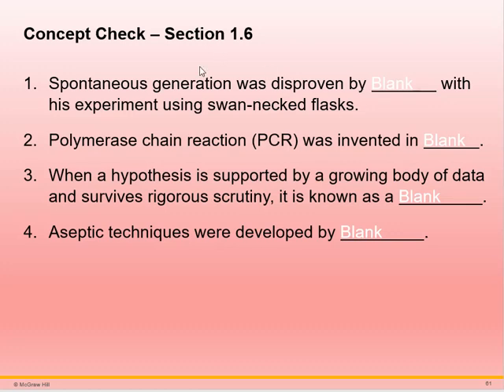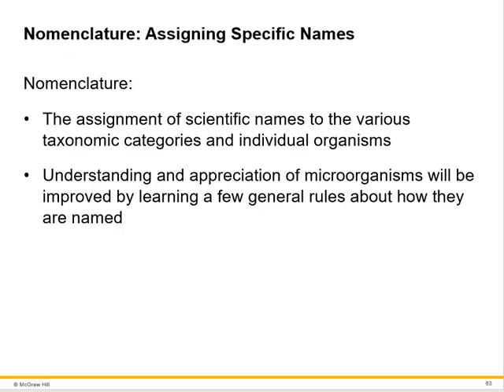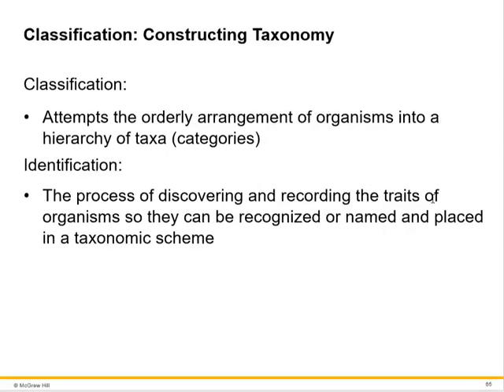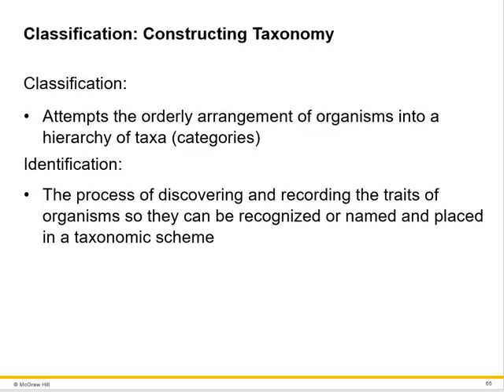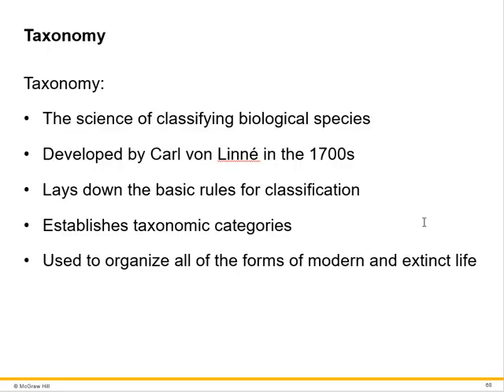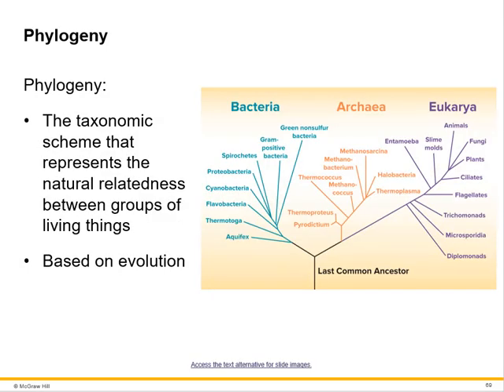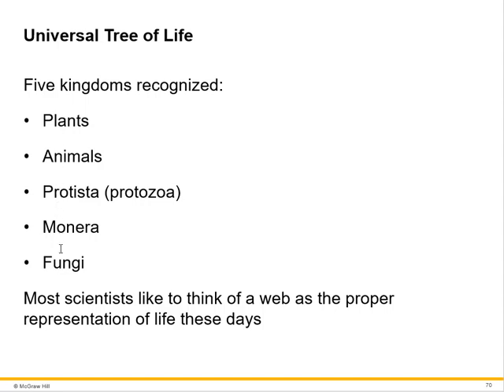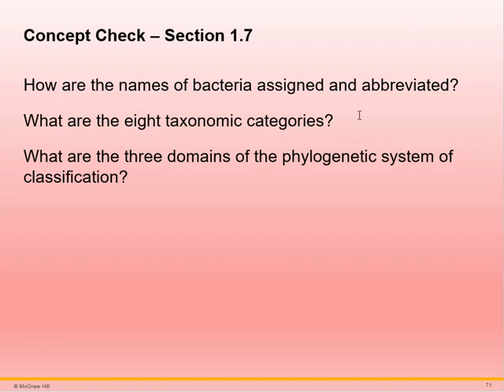mc ch01 7Su22 - Naming and Classifying Microorganisms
This section discusses how we name microorganisms, properly write the scientific name, and taxonomy.